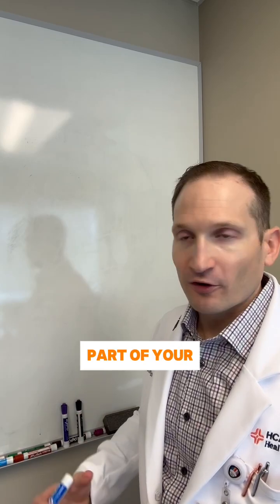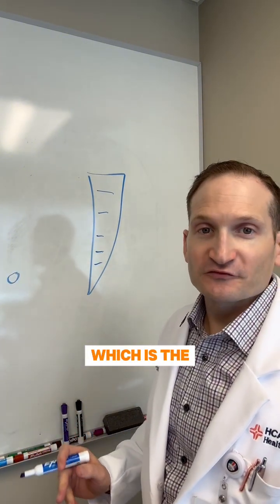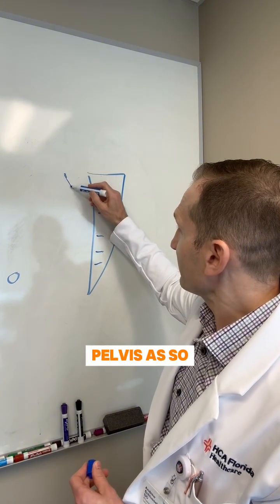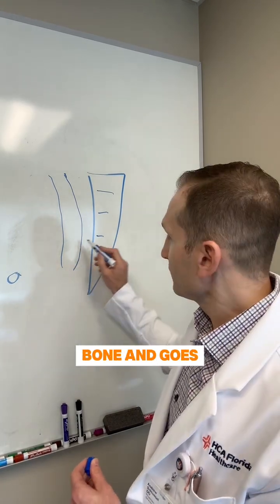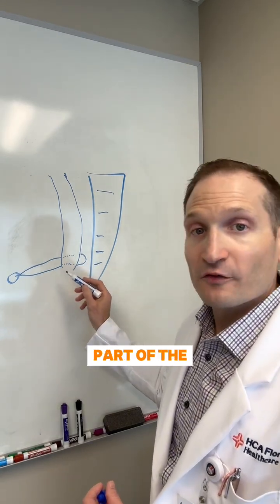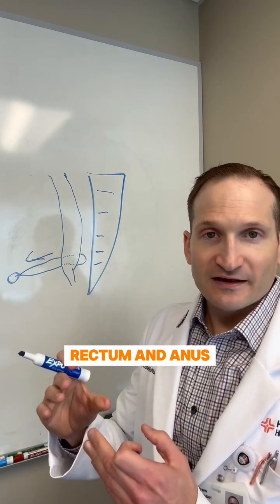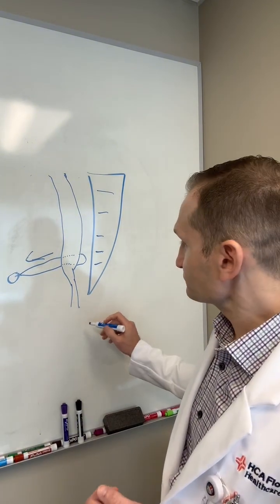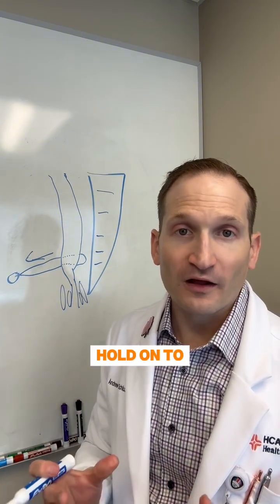The Mechanism Behind a Bowel Movement | Colorectal Doctor Explains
Okay, let’s talk 💩.
Most of us don’t think twice about how a bowel movement actually happens until something feels wrong.
Your colon, brain, nerves, and pelvic floor muscles all team up to make it work, and when one part of that system is off, you can end up with constipation, leakage, or pain.

I’m breaking down the process step by step so you can finally understand what’s going on in your body when you go #2.